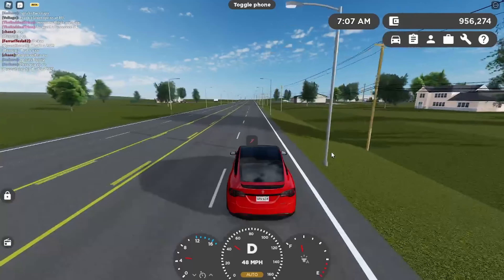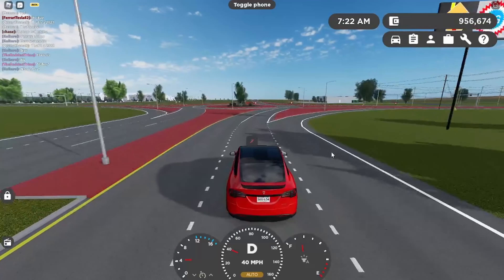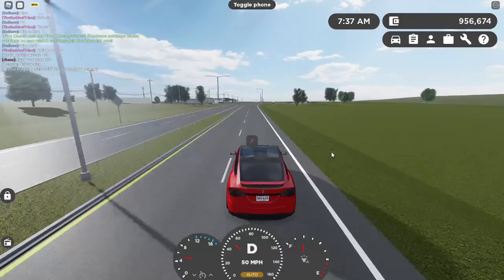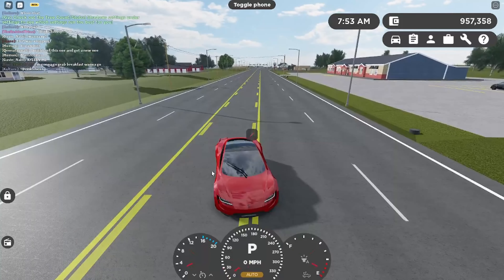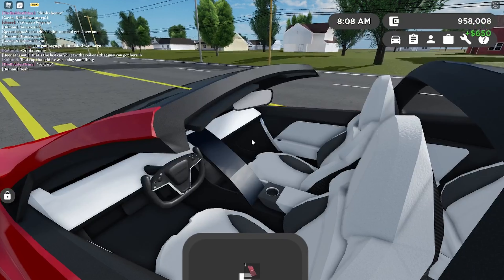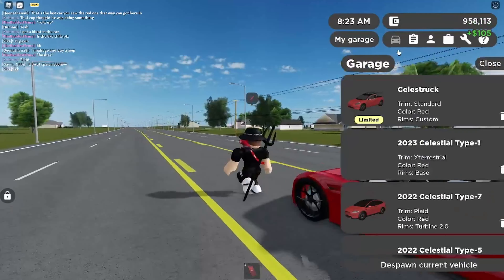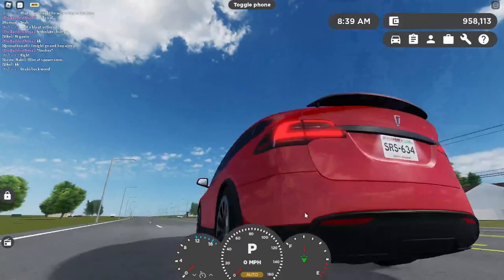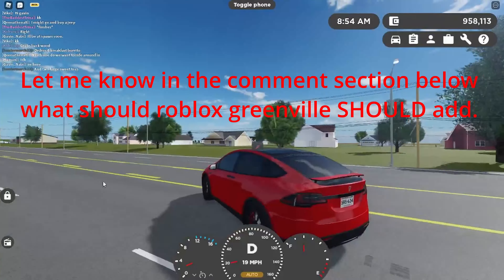Thing that I REALLY want Roblox Greenville to add..